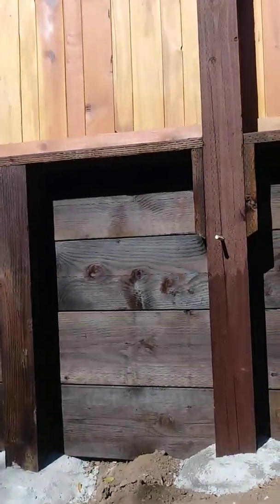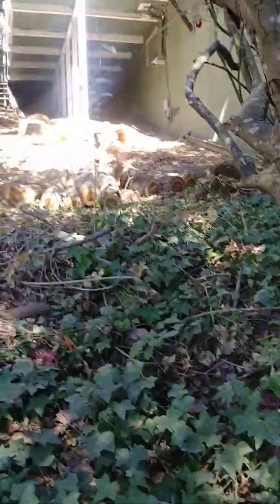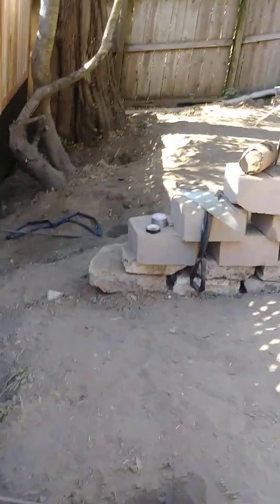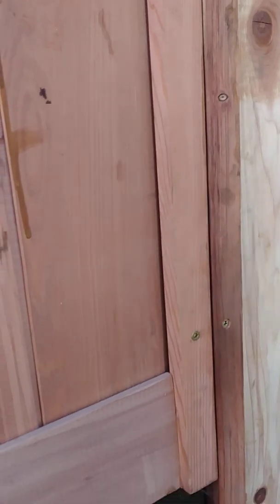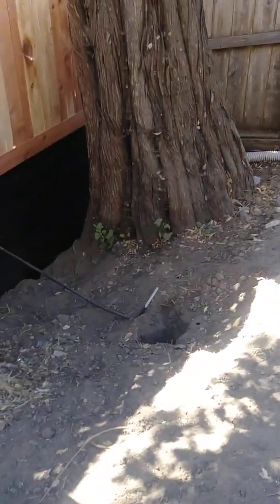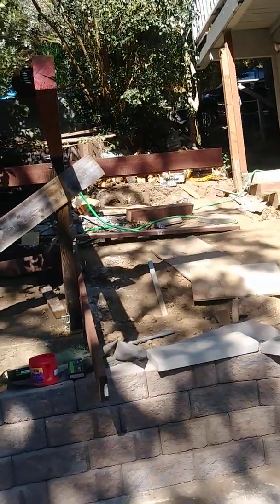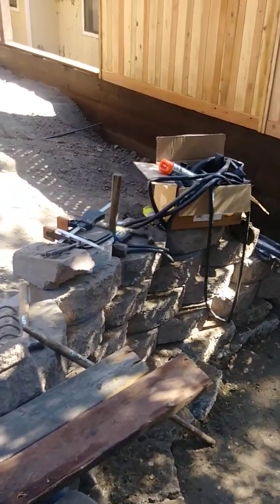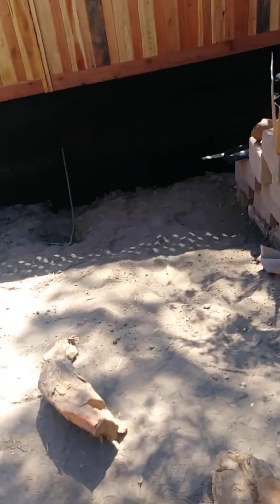Tie-Back retaining wall system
Simple, low cost and effective Tie-Back retaining wall system using post cement, bent all-thread with re-bar rod and bicycle inner tube.